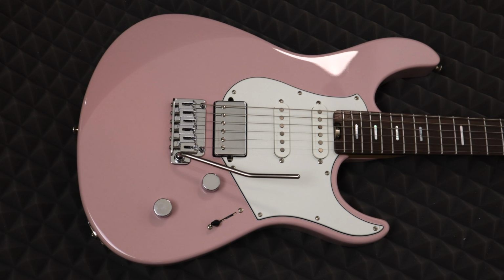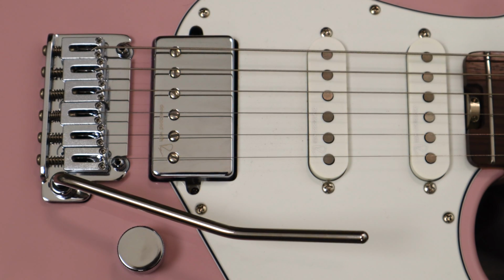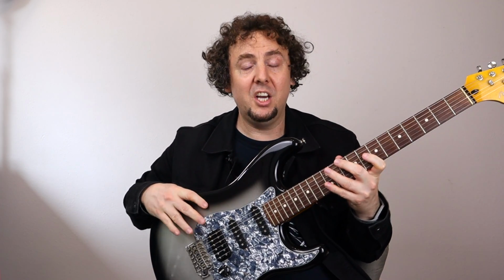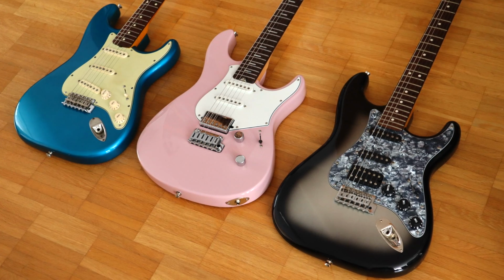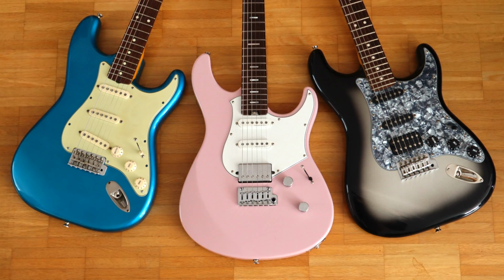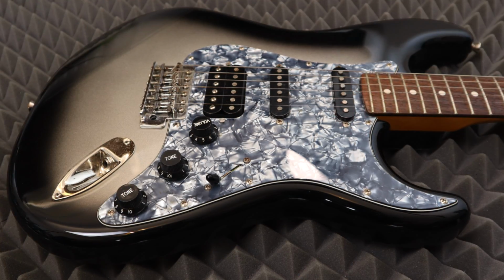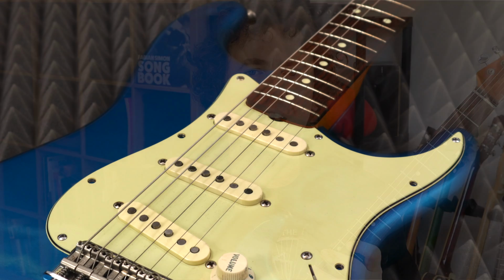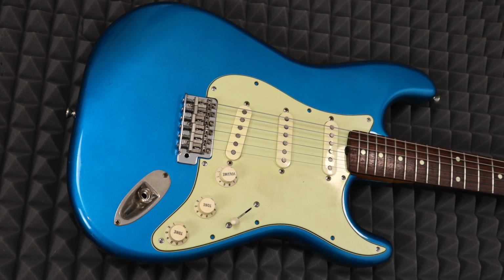2024 Yamaha Pacifica Standard Plus vs Fender SSS and HSS Strats | Which is best? Tone comparison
Today we’re comparing the 2024 Yamaha Pacifica Standard Plus against the two standard Fender Stratocaster variants: the SS and HSS pickup models!

The new Yamaha Pacifica is a great guitar, but the natural question many players will be asking is: for this price why wouldn’t I just buy a Fender Strat instead?

And I think that’s a great question! The new Pacifica is not cheap, at $1,349/€1,250, and at that price range there’s so many different Fender – or even Squier – Strats you could consider instead (and this is without even considering the myriad other brands who also build this kind of guitar!).

So, in this video we do just that. I don’t own a newer Fender Strat like a Player Plus, but what I do have is two great – and radically different – Strats to showcase. First up is my 1993 Lake Placid Blue Fender Japan Strat. This is a very traditional Strat – three vintage-voiced single coil pickups (they’re actually Fender Custom Shop Texas Specials in this one!), and a rosewood board with 21 medium frets on a 7.25” radius.

By contrast, my 2011 Fender Modern Player HSS Strat – in stunning Silverburst – is a much more contemporary affair. It features an HSS set of Fender Modern Player pickups (with a coil split on the bridge humbucker) and has 22 jumbo frets on a 9.5” radius rosewood board.

This makes the Modern Player a closer affair to the Pacifica Standard Plus, which leans slightly into Superstrat territory. The Pacifica has a slim, satin maple neck and a rosewood board with 22 medium stainless steel frets and a 13.75” radius. It also features Gotoh locking tuners and a Gotoh trem/vibrato bridge, and it comes with an HSS set of Rupert Neve-designed Reflectone pickups (with a coil split for the humbucker too).

My goal with this video is to play the three guitars in as many musical styles as possible for you (from country, folk and indie, to pop, rock, punk, metal, and more), so you can really hear how the Pacifica compares against a more vintage sounding SSS Strat, and a hotter, more modern sounding HSS Strat. Let me know which one you think is best in the comments!

Here are some links to the various playing samples and info bits:

00:00 Hello!
00:20 Intro and what we’re doing today
02:02 Yamaha Pacifica specs and info
04:04 Fender Modern Player HSS Stratocaster specs and info
06:05 Fender Japan SSS Stratocaster specs and info
08:40 Today’s rig and plan

Clean Sounds
09:25 Clean tone reference chords on all pickup settings
10:44 Strummed country chords
11:02 Surf pop riff
11:33 Ringing open indie pop chords
12:12 Blues riff
12:45 Funky rhythms
13:09 Ascending droning indie chords

Light & Medium Overdrive Sounds
13:35 Indie rock rhythm chords
14:04 Indie octave chords
14:30 Upbeat indie barre chords
14:53 Choppy barre chords
15:11 Garage rock riff
15:27 AC/DC inspired riff
15:42 Classic rock riff
15:56 Quacky rock riff
16:12 Groovy classic rock riff
16:39 Hendrix inspired riff

Heavy Overdrive Sounds
16:56 80s rock riff
17:15 Melodic hard rock single note riff
17:46 Classic hard rock riff
18:03 Glam rock riff
18:24 Alternative rock riff
18:47 Pop punk riff
19:19 Punk rock power chords
19:32 Modern rock palm-muted chords (Drop D tuning)

Heavy Distortion Sounds (all in Drop D)
19:56 Metal chugging riff
20:29 Heavy metal lead sound
20:44 Mastodon inspired metal riff with country twang
21:06 Rammstein inspired industrial metal riff

21:20 My thoughts
22:01 First impressions and looks
23:16 Price
24:30 Build quality and hardware
26:43 Playability and necks
28:02 Weight
29:24 Sounds and pickups discussion
32:27 Which one should you buy? Which would I buy?

My setup was as follows: I ran the three guitars into my Hughes & Kettner Black Spirit 200 head, also using my Greer Lightspeed and my Revv G3 pedals for overdrive and heavy distortion sounds. The amp went from the Red Box DI straight into my Focusrite Scarlett 2i4, which went into Logic Pro X. That's it. No post-processing on the sounds was done.